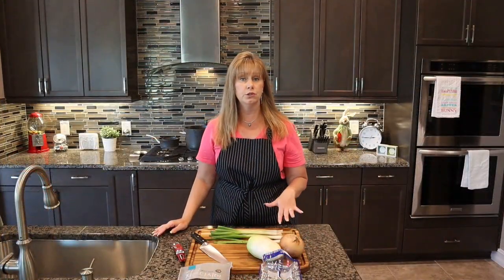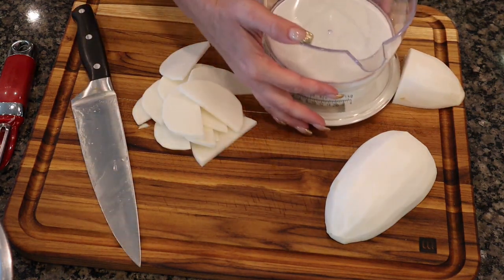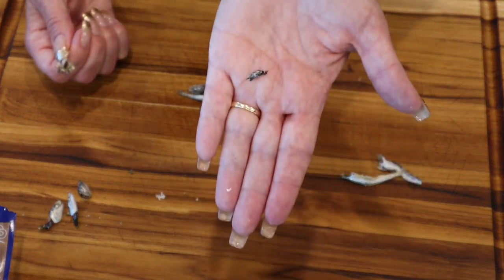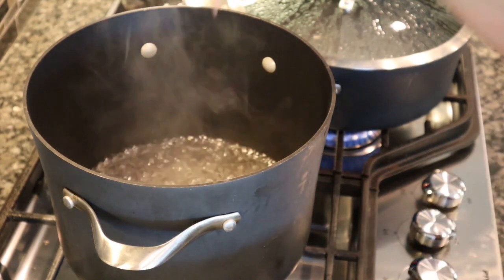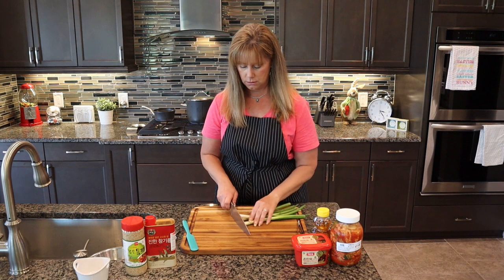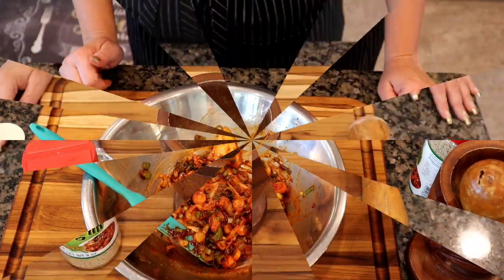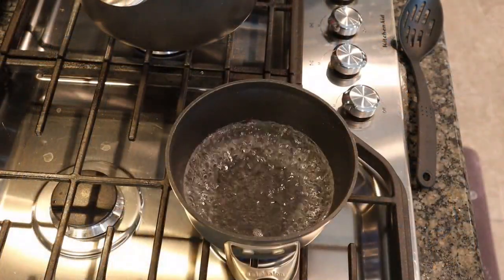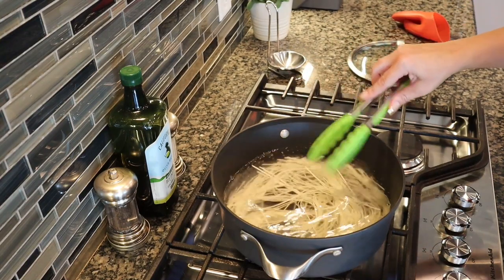Guksu (Spicy Korean Noodle Soup)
Guksu: 2 servings- 7 cups of water, 10 dried anchovies, 1/2 oz dried kelp, 1 medium onion, 4oz Korean radish, 4 scallions, 1/2 cup kimichi, 2tbs hot pepper flake (gochugaru), 1 tps honey, 2 tps sesame oil, 1 tbs toasted sesame seeds, 10 oz ( somyeon) thin white wheat noodle, 1 egg